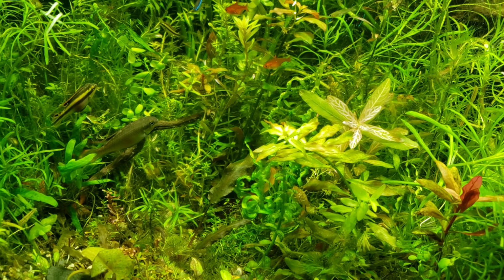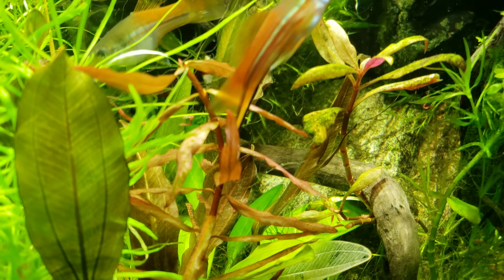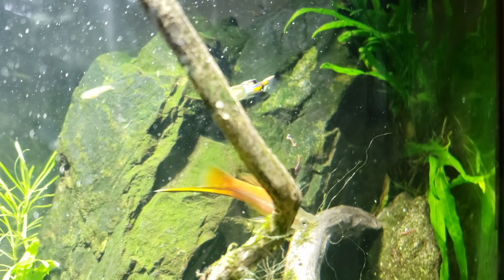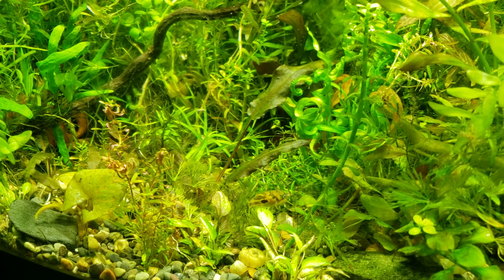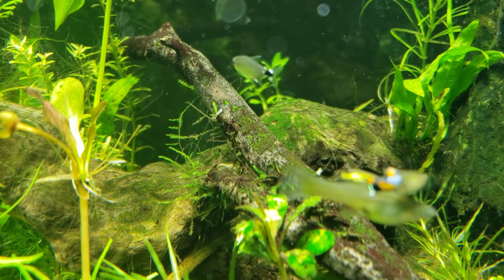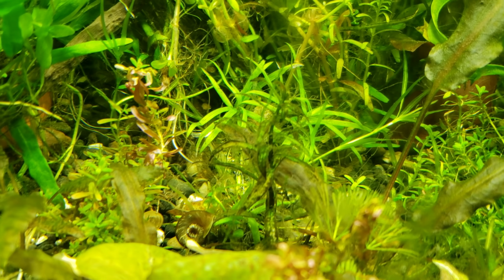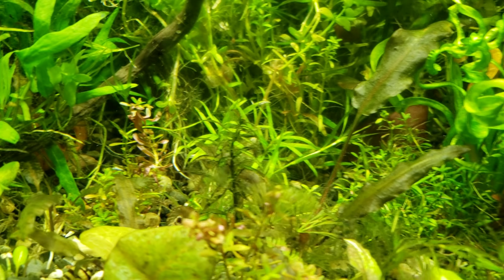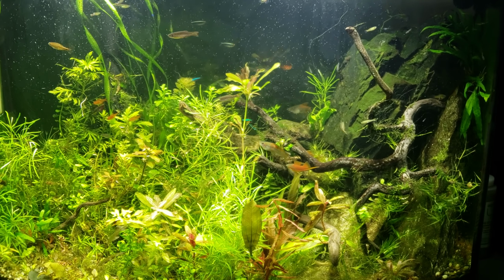Fish Swiming & Feeding Pea Puffers + Kribs In A Low Tech Aquarium Tank. Anti Anxiety + AMSR Webcam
Calming, Simply Fish Swimming - 40 Gallon Aquarium, Pea Puffers, Tetras, Kribs, Endlers. Relax AMSR

A great way to simply relax and essentially unwind by watching a beautiful fish and freshwater, planted aquascape of sorts. This scape is not Dutch or Nature Style really, but rather a nursery of baby indian pea puffers, kribensis, tetras, tiger endlers, Japanese blue endlers, black bar endlers, bumble bee platties, green dragon plecos, swordtails of Montezuma, shrimp and lots of sword plants. ludwigia, rotala flame sword, prinz swords and bacopa in a high light but no fertz, no co2 just gravel substrate webcam